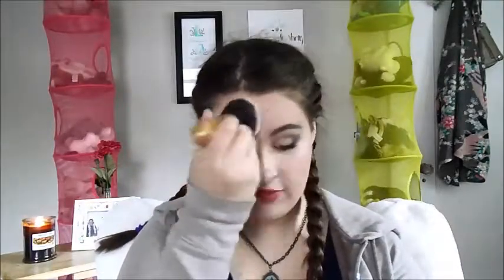SETTING POWDER 101 | Makeup 101 Series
Hello everyone! I hope you enjoy the video. The song I used lightly in the background is the ever famous Fade by Alan Walker, released on NCS. I love this song, I have such good memories associated with it from my swim team season! Alright, here are my setting powder recommendations/ideas:
Pressed: Rimmel Stay Matte $3.99 (colored & translucent), Matbelline Fit Me Matte + Poreless Powder $7.99 (colored to translucent), Covergirl Advanced Radiance Powder $8.99 (colored)
Loose: Maybelline Master Fix Loose Powder &9.99 (translucent), Nyx HD Finishing Powder $7 (translucent), RCMA No Color Powder $12 (translucent)